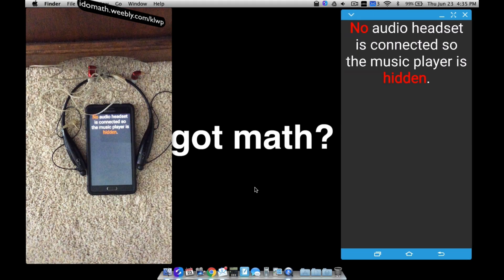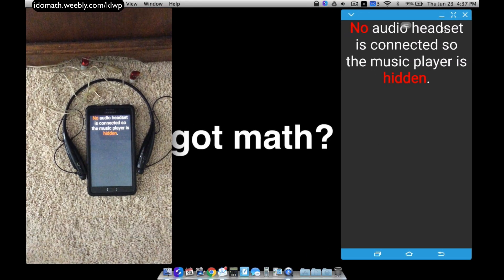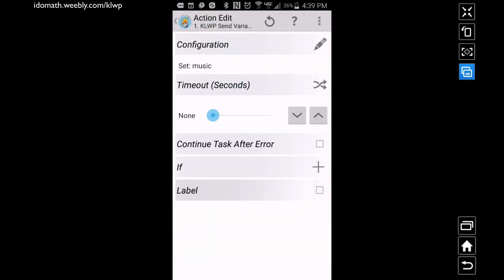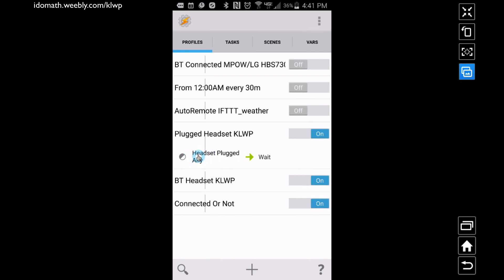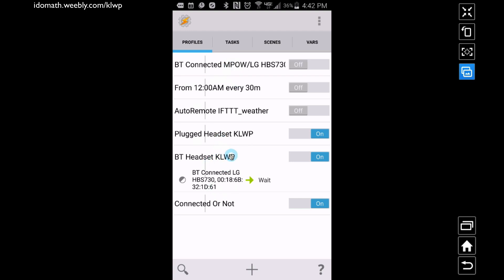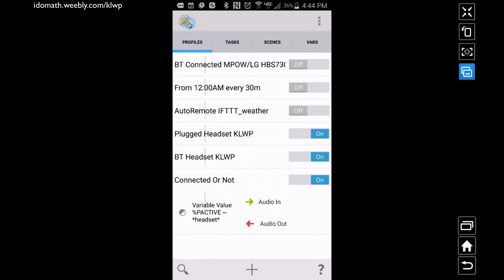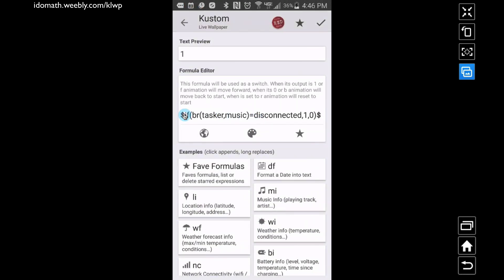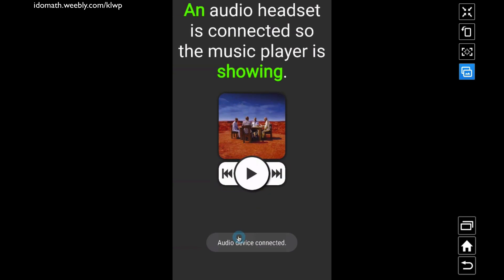KLWP/Tasker Tutorial - Headsets and Music Players